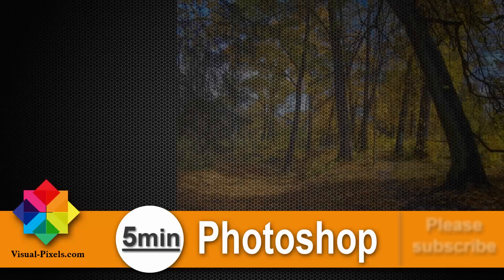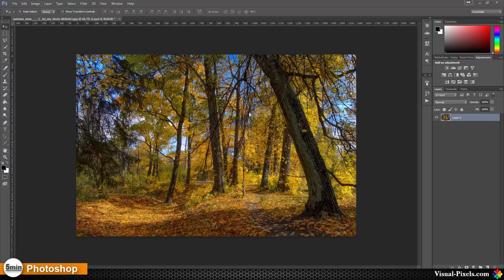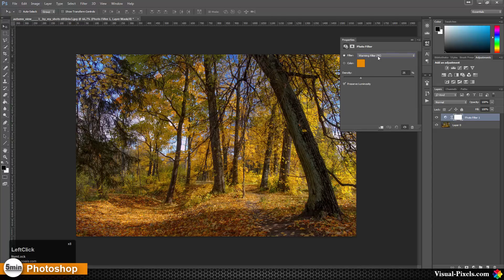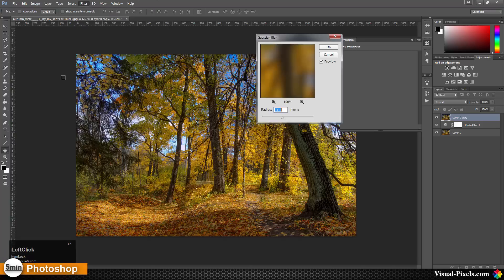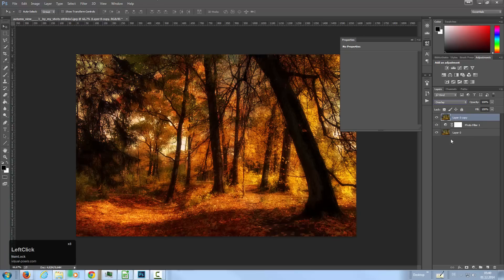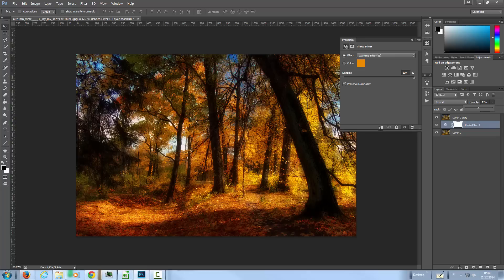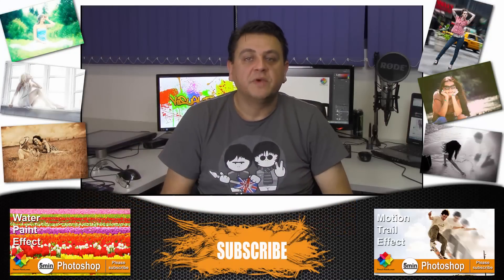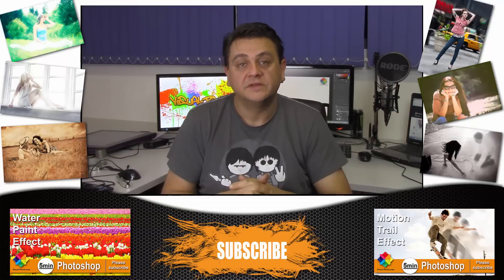Photoshop Tutorial: How to create the Autumn Glow Effect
This Photoshop Tutorial is about how to create an beautiful looking Autumn Glow Effect in Photoshop.

My Websites:
Visual-Pixels - all about Digital-Art